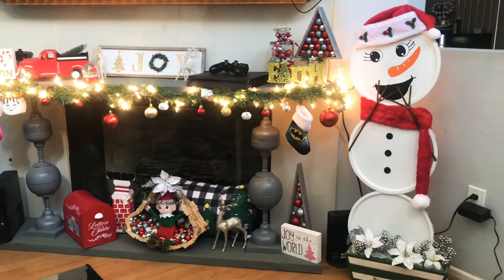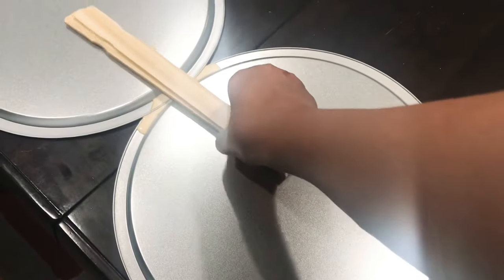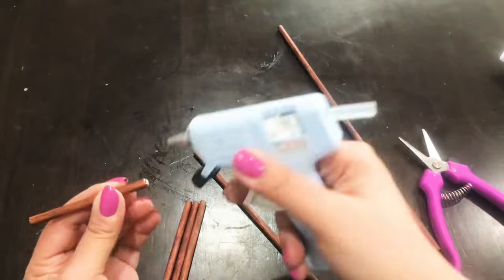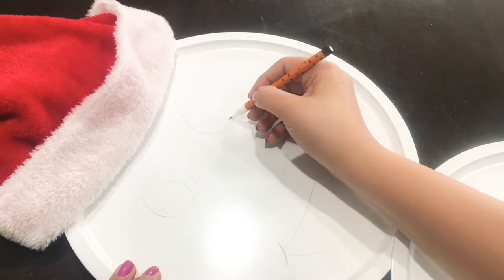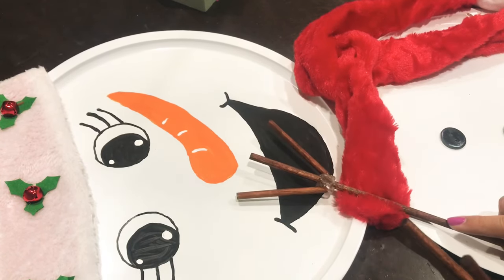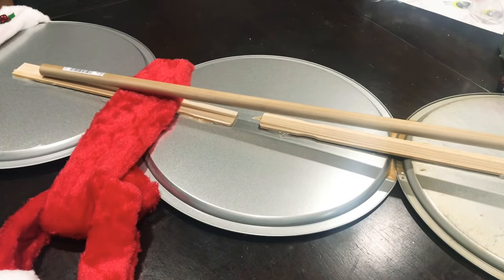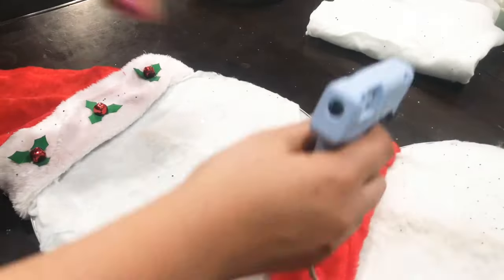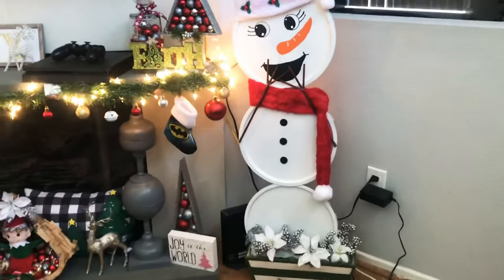Dollar Tree pizza pan snowman project | DIY | indoor and outdoor Christmas decoration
Items used:
Pizza pans- 10067
Buttons-248619
Christmas scarf
Christmas hat
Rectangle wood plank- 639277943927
6 in. Dowel sticks (or use one 12 in. And cut into 4 )
12 in. Dowel sticks- 276091
Planter
Flowers
Plant pot
E6000
Gorilla wood glue
5/8 in. X 36 in. Dowel stick (Walmart)

I loved all the pizza pan projects I’ve been seeing, so I decided to give a snowman a try. I made this full sized snowman using mostly items from the Dollar store. This is a very cute Christmas decoration whether it’s for indoors or outdoors decorating.